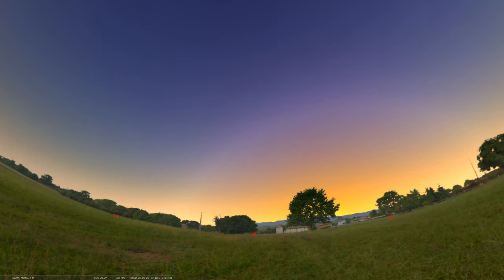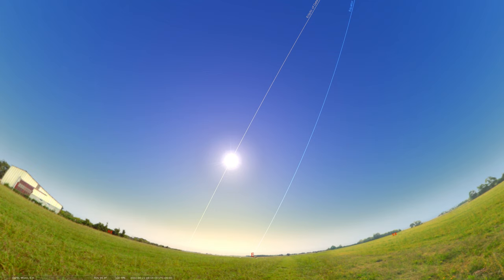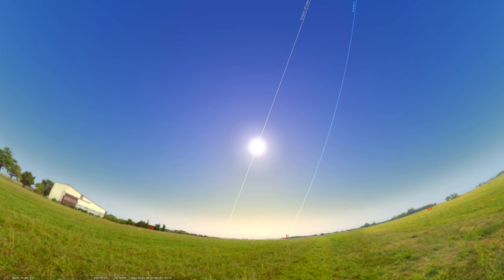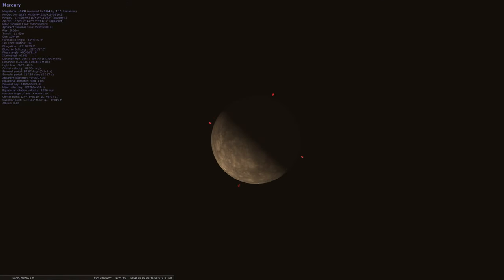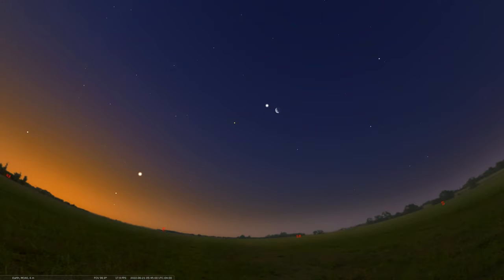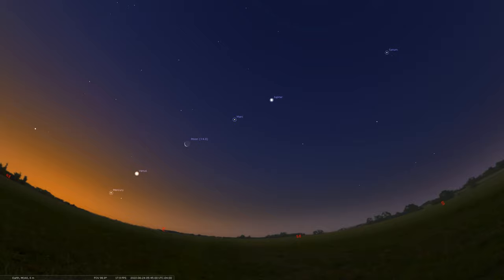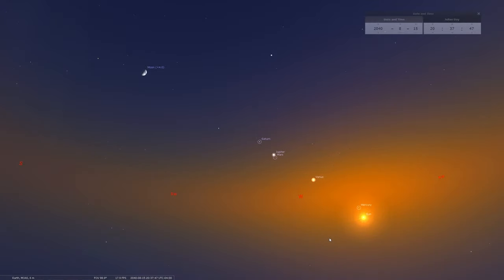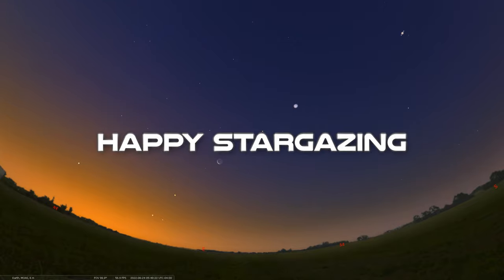Sky Tonight Tour [June 20-26, 2022]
In this episode, we first celebrate the June solstice and beginning of summer in the northern hemisphere. We then move onto Mercury as it transitions into dichotomy in the early morning sky. Stick to the end as we talk about a rare lineup of the Moon and visible eye planets in the morning.